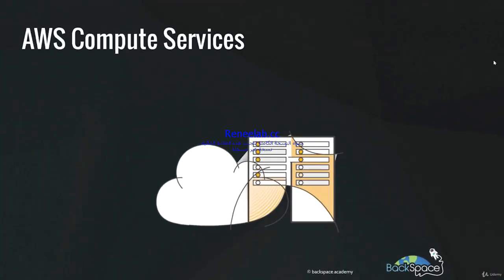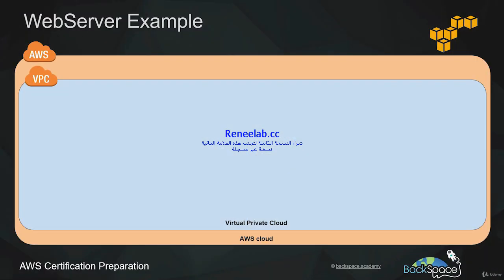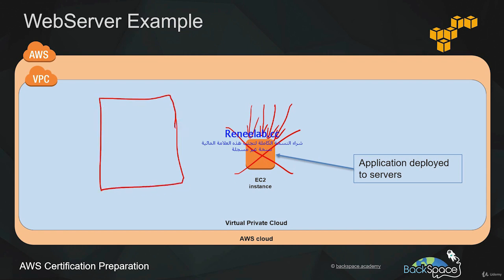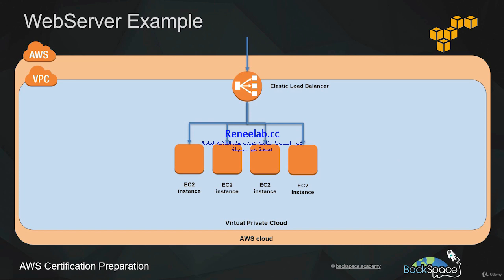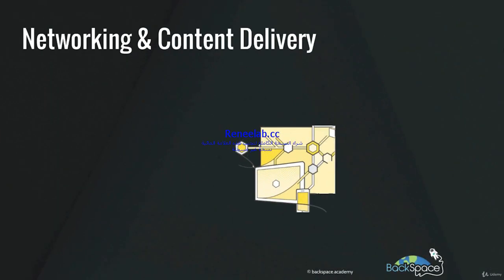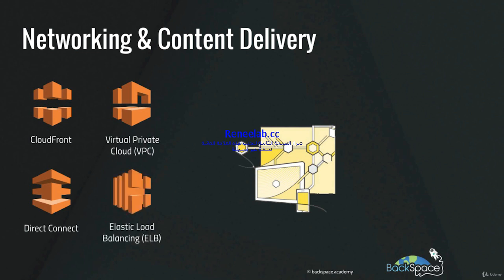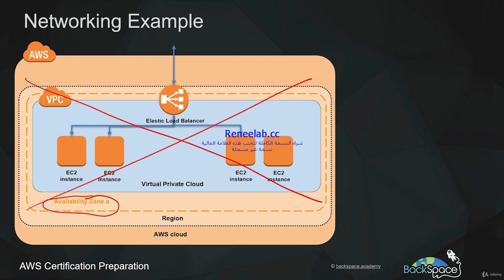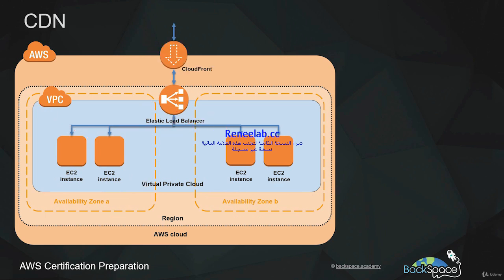4 Lab Session Intro to Compute and Networking Services2021 07 14 12 14 06 790